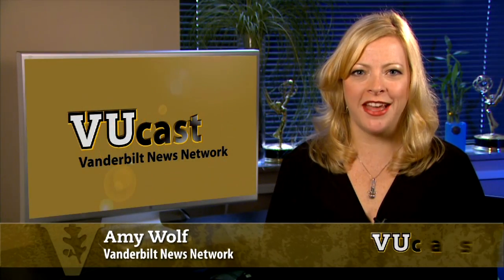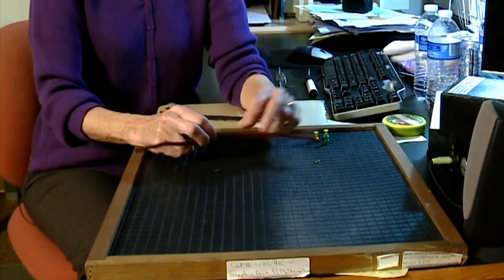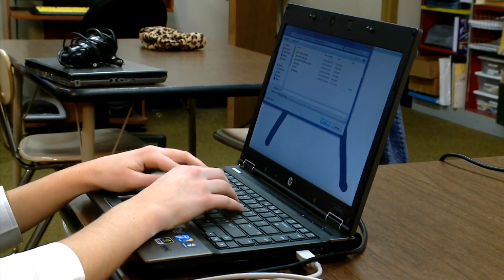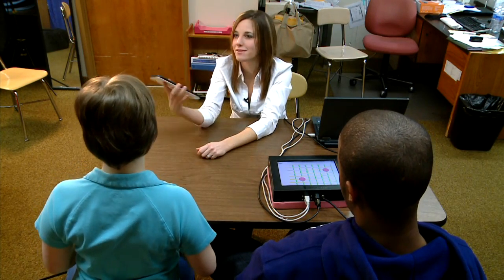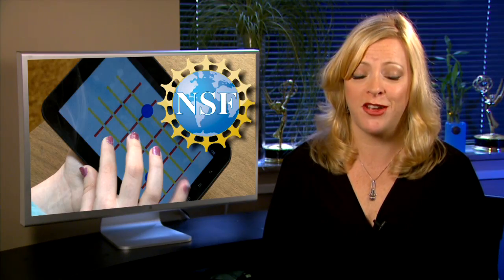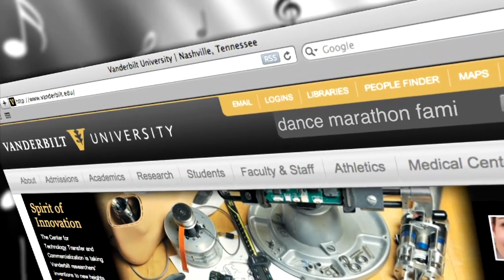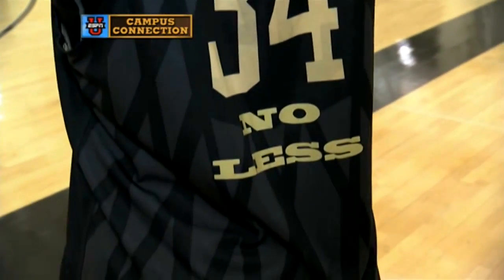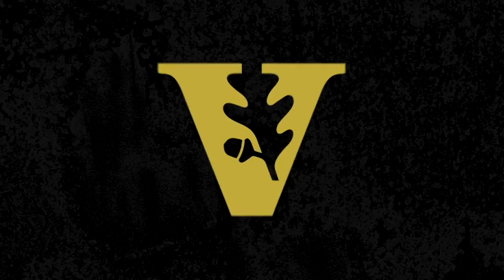VUCast Newscast: Teaching Through Touch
This Week on VUCast, Vanderbilt's weekly newscast  highlighting  research, experts, students, sports and everything Vanderbilt:

Teaching Through Touch: How new technology is taking math to a new level.

Vandy students go inside ESPN.

What the mantra "no less" means to Commodore women's basketball.